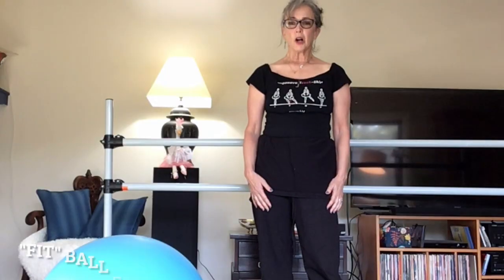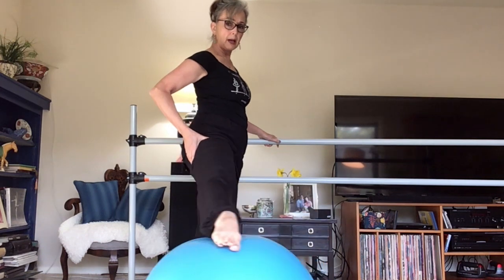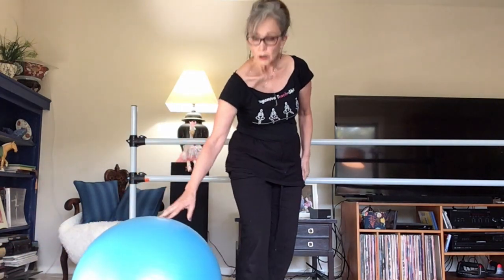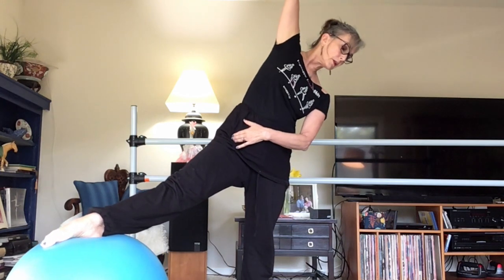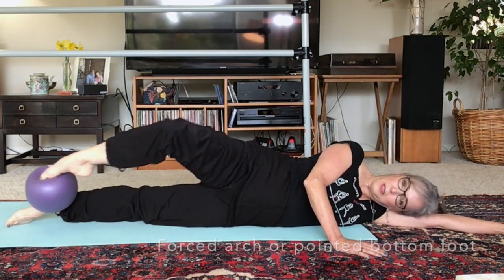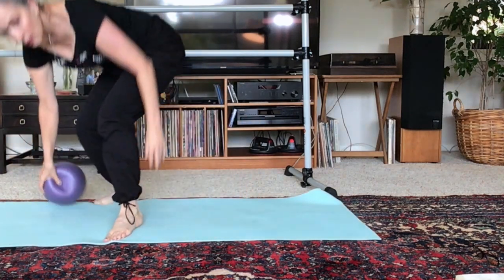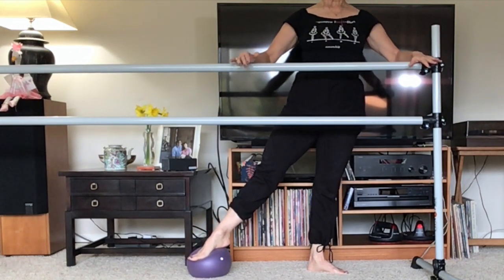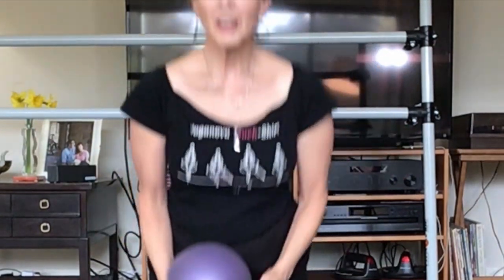How to get your hip down in à la seconde-- 3 exercises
In my last video "How to find your à la seconde", I helped a student find her true position in à la seconde. In this video, I will demonstrate three Progressing Ballet Technique exercises to help you find the correct position of the leg on your own!
Fondu on the ball (or a rolling office chair)
Developpé side with a 9" Pilates ball (can be done with no ball)
Pliés and elevés on a 9" Pilates ball
All exercises will also help shape your feet correctly for ballet class.